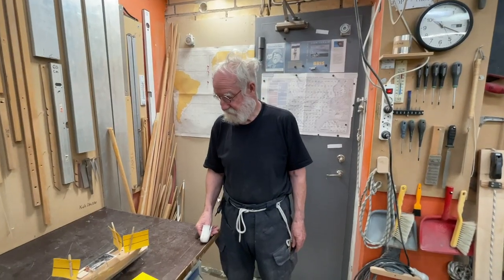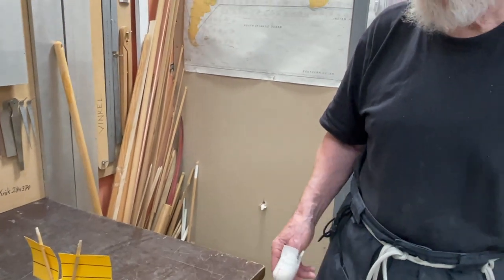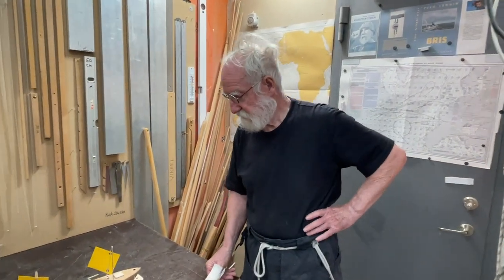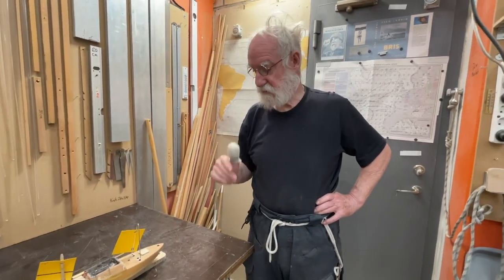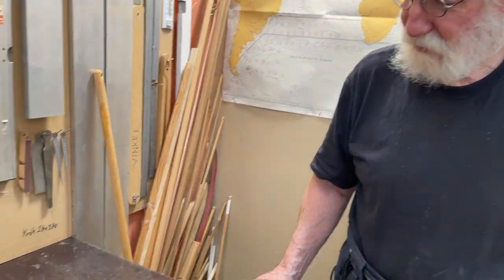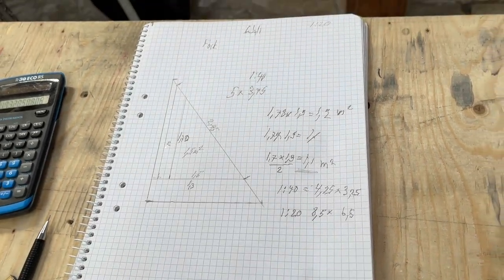7 July 2023 A frame rig 1:20 light good and stormy wind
This Youtube channel is about me an 84 and 1/6 year old dyslectic solo sailor building a 20 feet canoe yawl for a long high latitude cruise.
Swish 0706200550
For more  see Yrvind.com